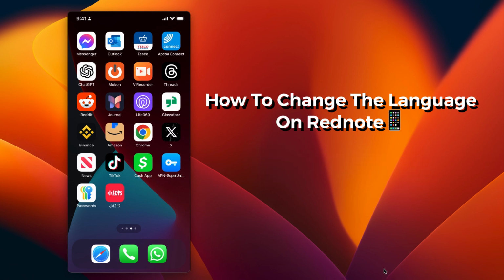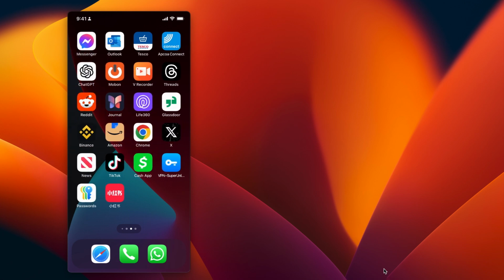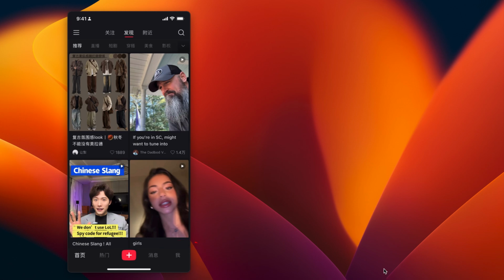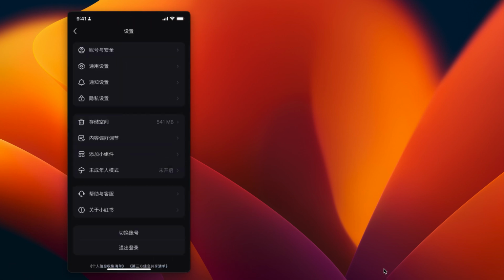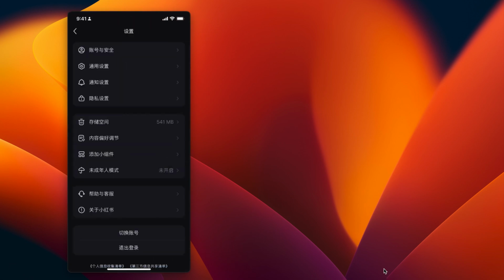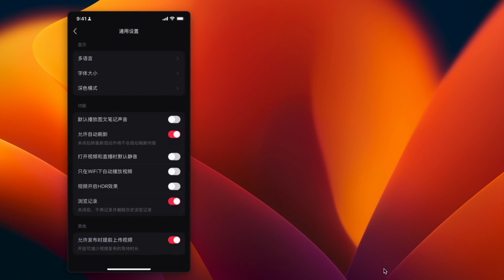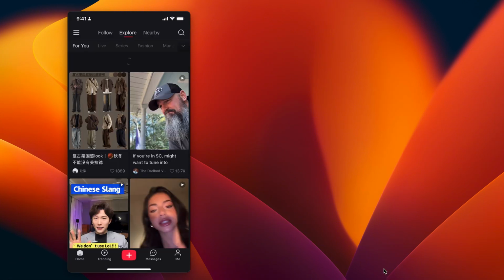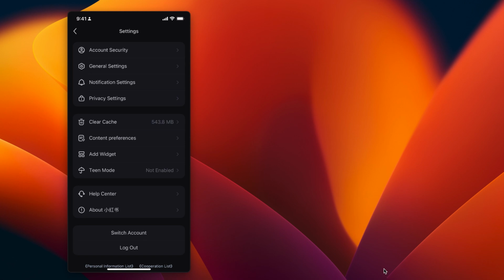How to Change the Language on RedNote - Quick Tutorial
🌍 Need to change the language on RedNote? This super simple tutorial will show you how to switch the language on both iPhone and Android in just a few steps.

- How to navigate to the **Settings** menu in RedNote
- Steps to find and change the **Language** option
- How to set **English** or any other language as your preferred choice

💡 **Pro Tip:** The app will refresh automatically after changing the language, so no need to restart it!